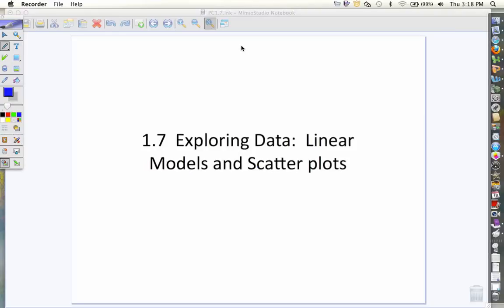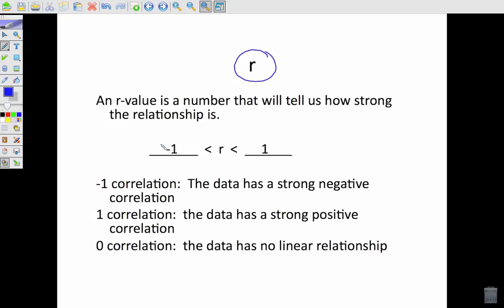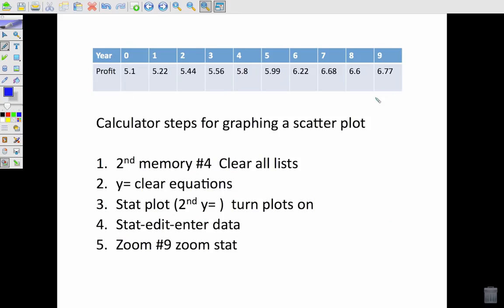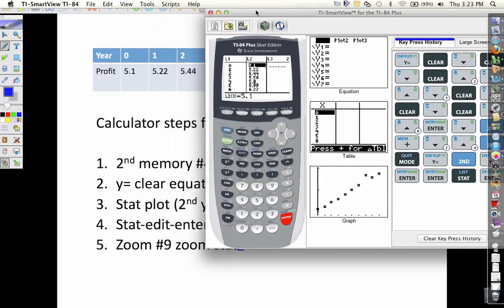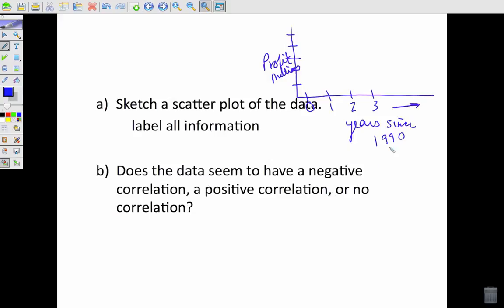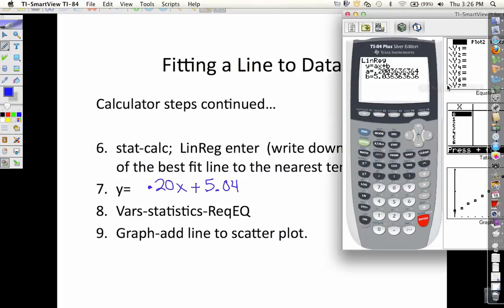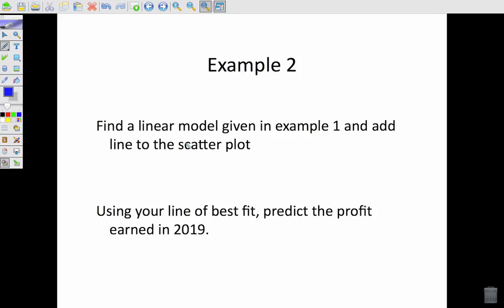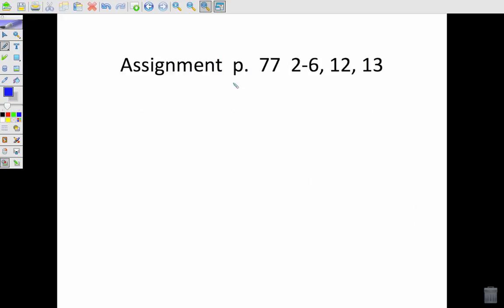PC1 7 lesson